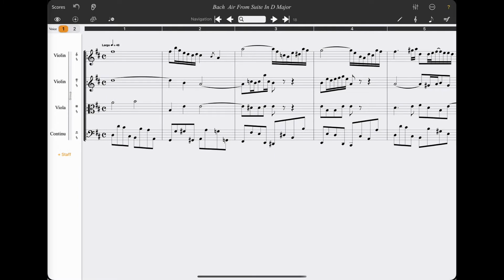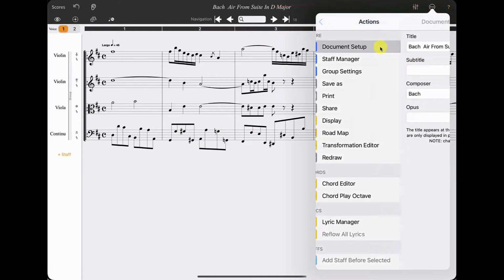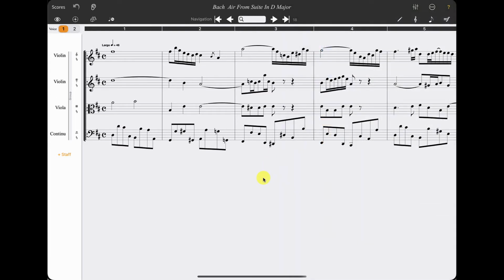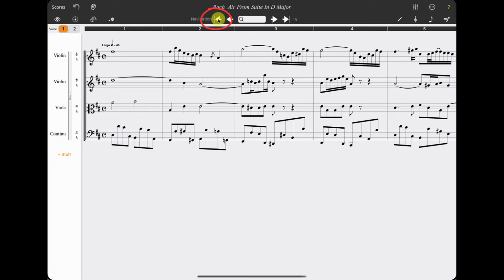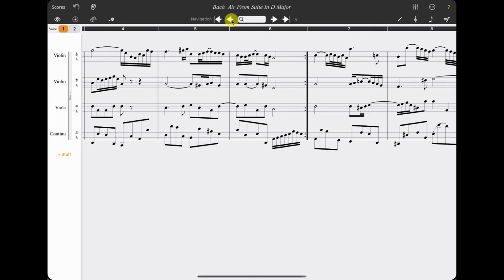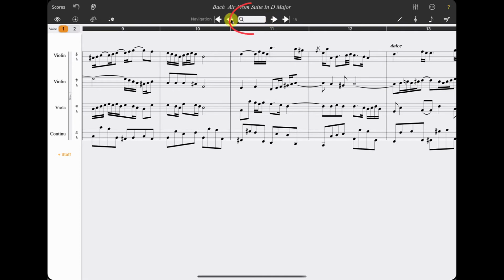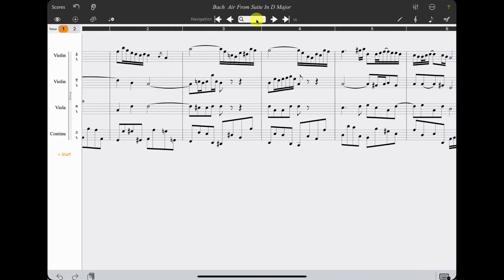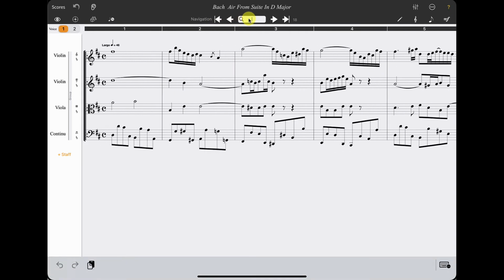Navigation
MusicJOT Screen Overview Navigation